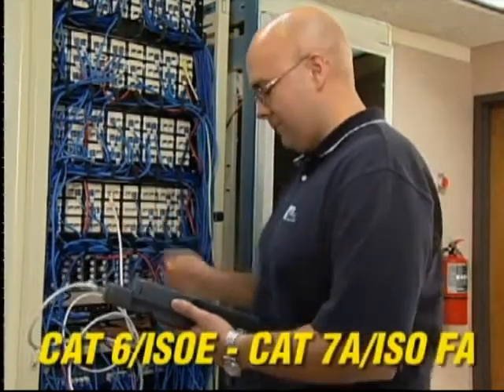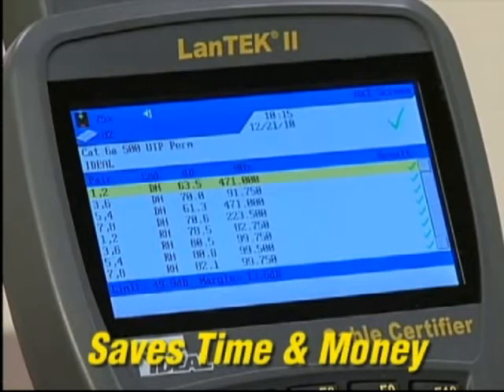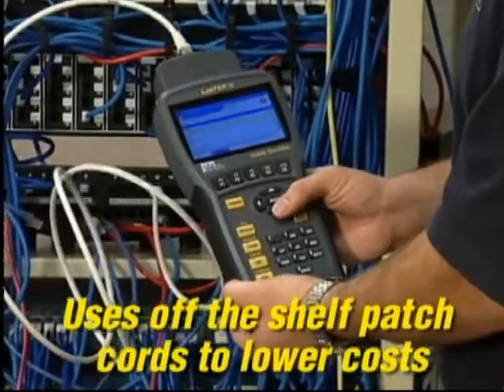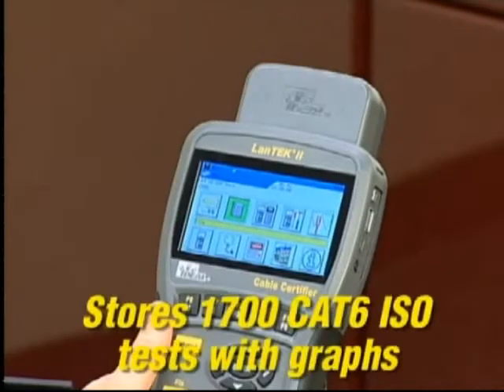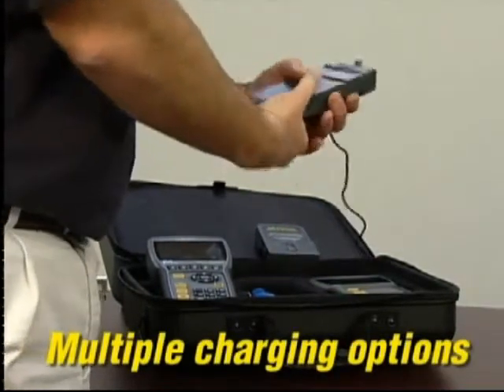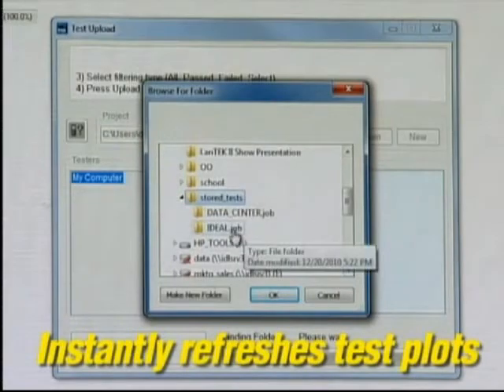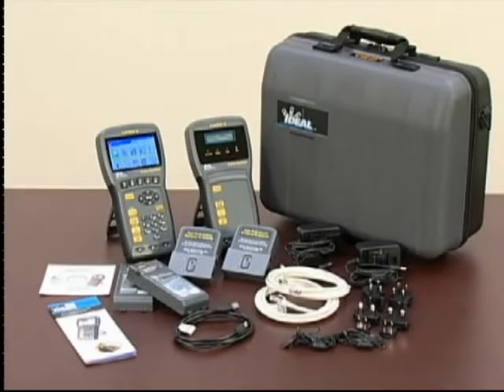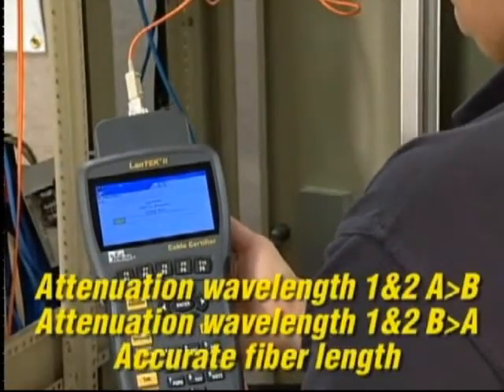Ideal 33-992 33 992 LanTEK II-500 Cable Certifier Validator Tester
The Ideal 33-992 LanTEK II-500 is a TIA/EIA Cat 6A, ISO Class EA cable certifier w/ Category 6A adapters, and a high speed patented testing method that saves you time and money.
The Ideal LanTEK II-500 has the best price, performance and speed of any cable certifier available. 9 sec. Cat 5e & 14 sec. Cat 6 testing, full performance data and 10 Gig. Alien Crosstalk tests which are over 4 times faster than any other system make the Ideal LanTEK II-500 the best copper certification tester. The universal patented adapter system enables you to certify most cables with ordinary patch cords to save time & money with the elimination of proprietary permanent link adapters.